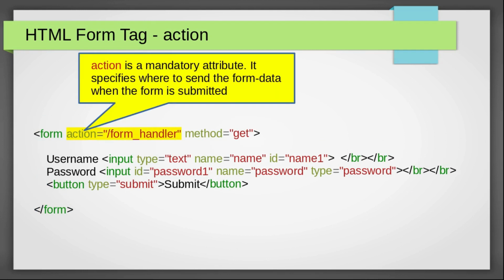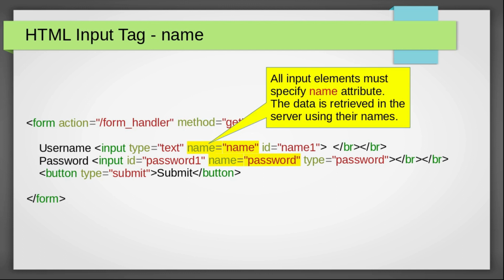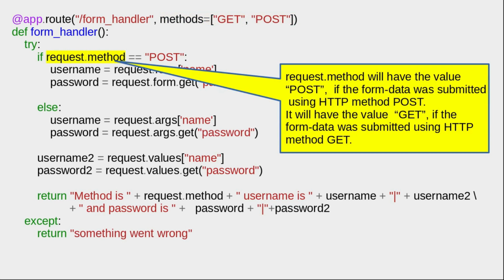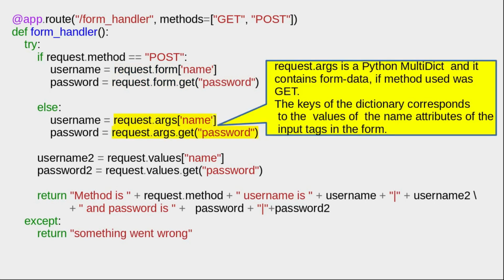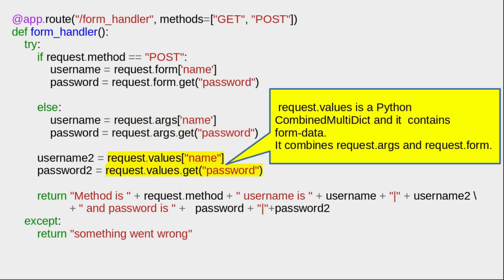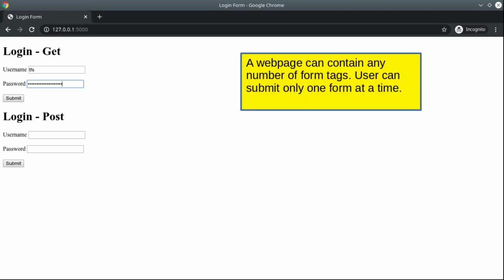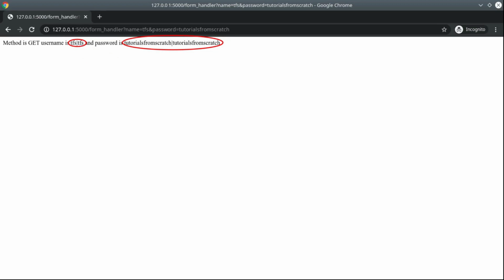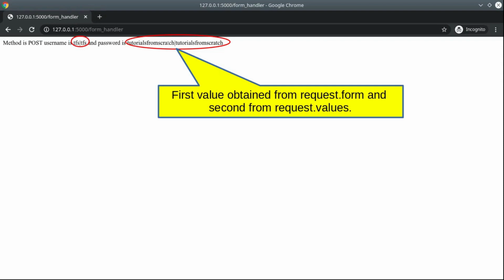Getting started with HTML Forms and Flask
In this video, we will teach you to create a html form and handle the form-data using Flask.
The usage of HTTP methods GET and POST are also discussed.  The tutorial contains usage of request.args, request.form, request.values, request.method etc.